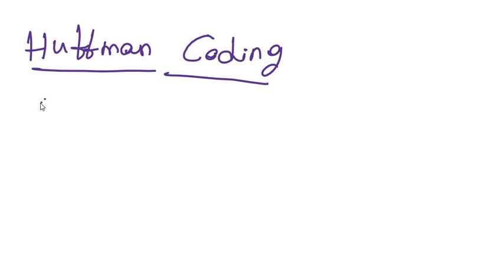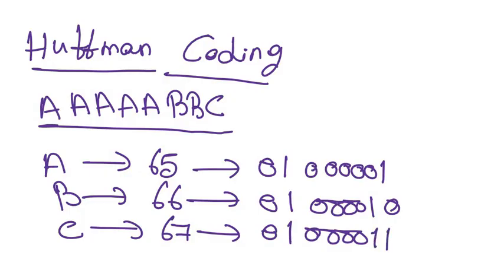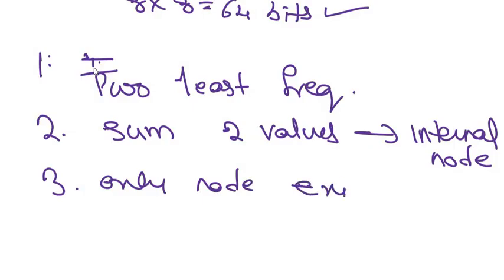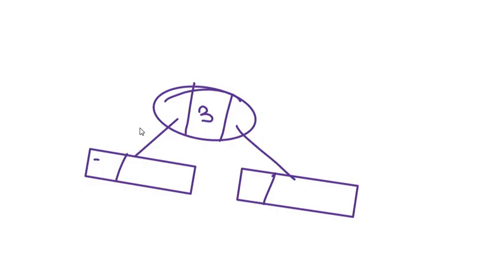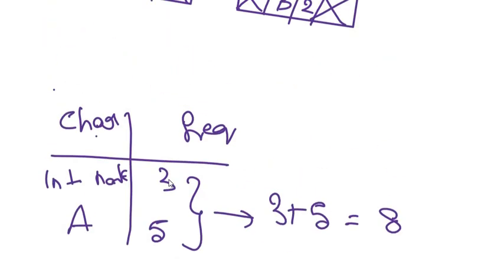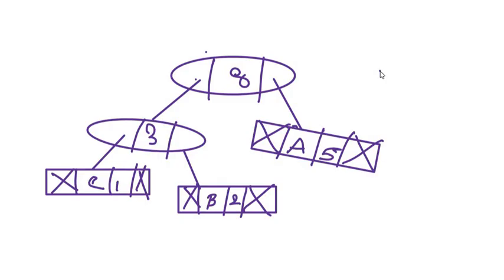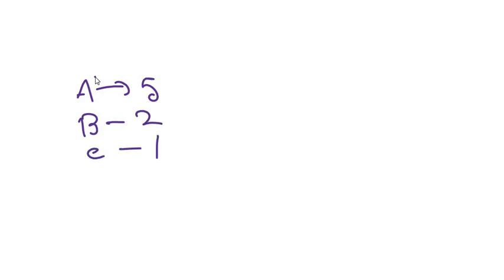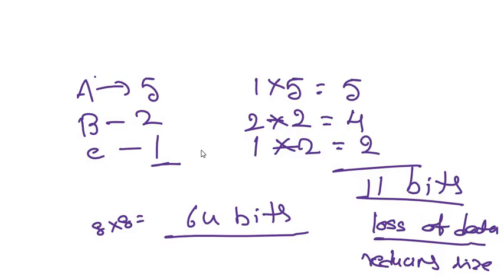Huffman Coding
In this video, you'll learn Huffman Coding, one of the most important Greedy Algorithms in Design and Analysis of Algorithms (DAA). The lecture explains the concept from the basics, followed by a step-by-step construction of the Huffman Tree, encoding and decoding process, algorithm, time complexity, and real-world applications.